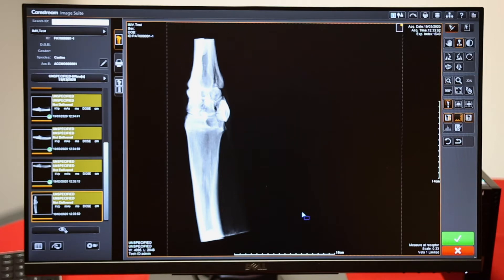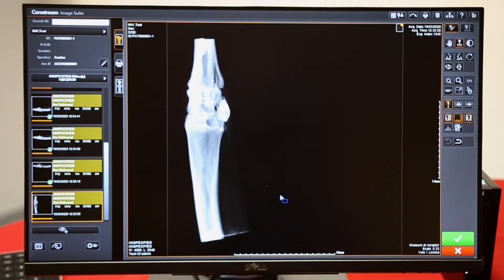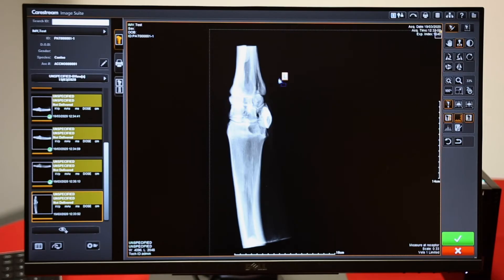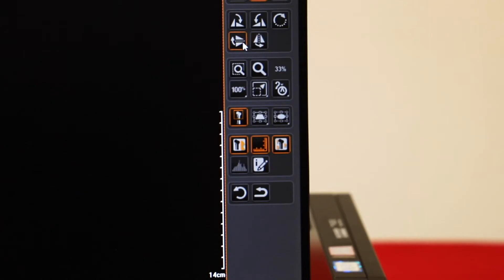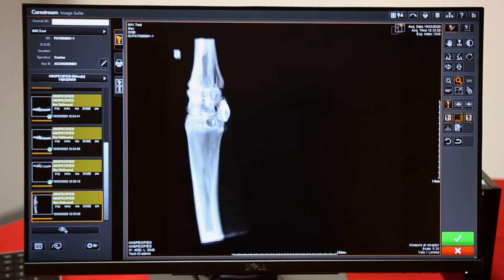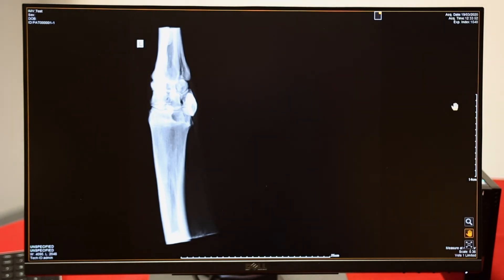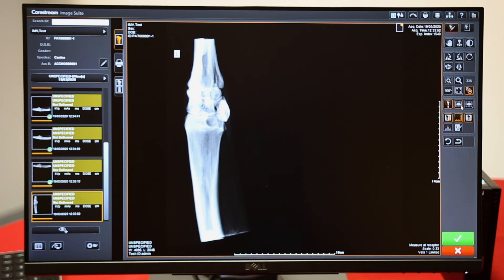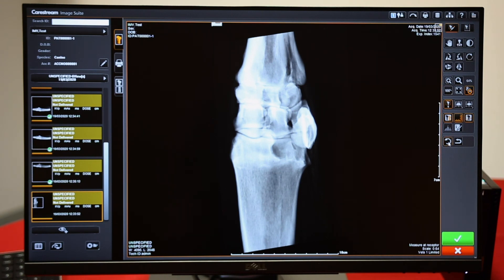Carestream Image Suite: Manipulating images - simple tools - video 2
Learn with IMV imaging how to manipulate images in the Image Suite software and how to use simple tools with the Carestream system.

Download a copy of the Image Suite quick guide from our

We want to provide you with the upmost care to your clients. Our employees have procedures in place to ensure your practices safety and understanding when providing demonstrations.